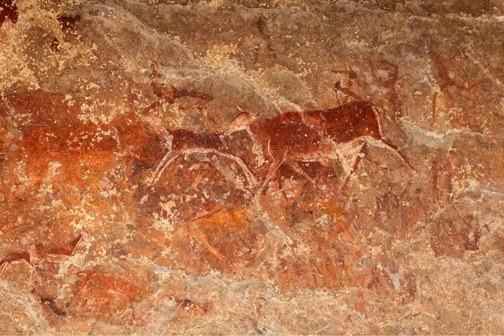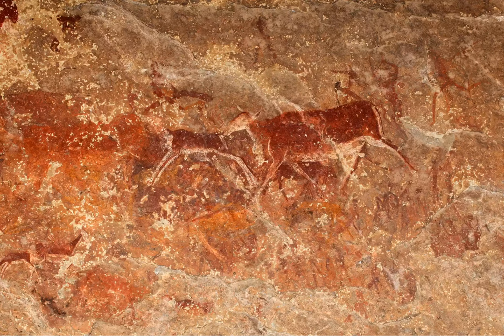Discover More San Rock Art at Main Cave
Discover More San Rock Art at Main Cave - The 13 Top Things to Do in the Drakensberg, South Africa.
For a further look at the ancient artwork of the San, take a trip to Main Cave, located roughly 30 minutes’ walk from the base camp at Giants Castle Nature Reserve. This sandstone shelter contains roughly 500 examples of San art, making it one of the biggest rock art sites in Southern Africa. Paintings include people, sacred eland antelopes, and several human figures with animal heads (thought to represent the belief that San shamans could take animal form to communicate with their ancestors). Regular guided tours are offered from the camp between 9 a.m. and 3 p.m. daily. .